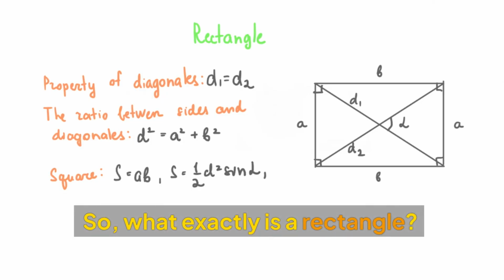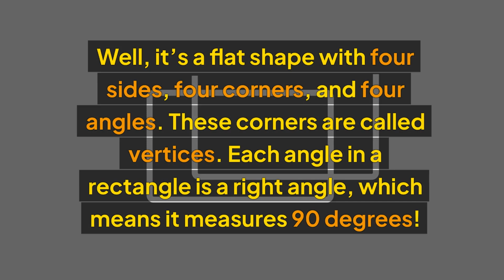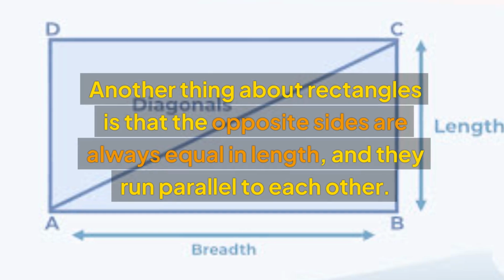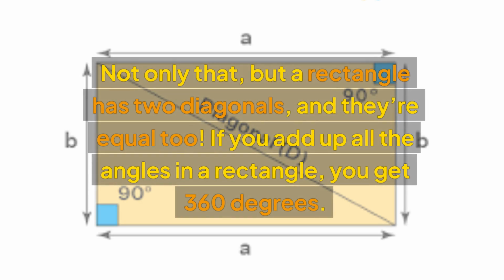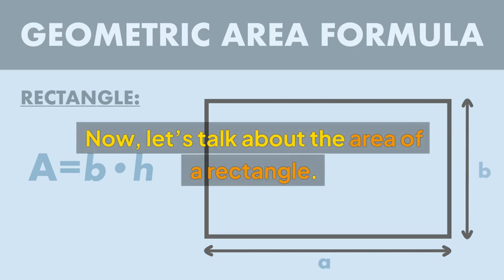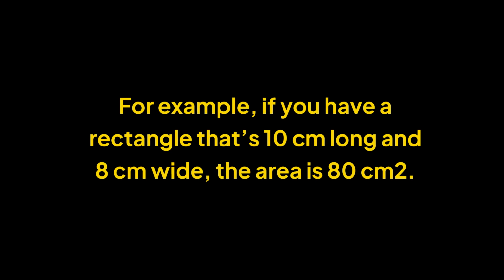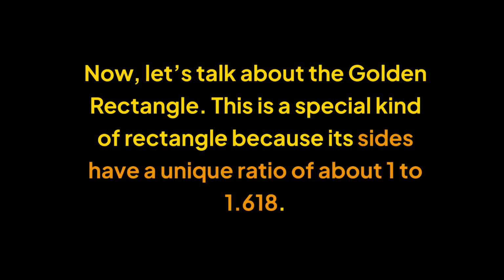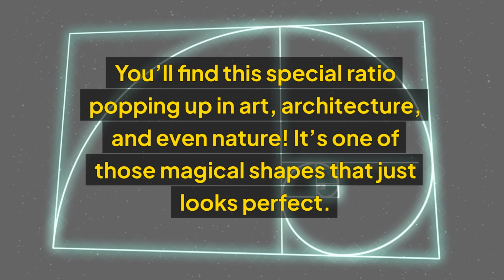Area of Rectangle | Maths Olympiad | CREST Olympiads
Want to learn how to calculate the area of a rectangle quickly ? This video is here to help! Whether you're preparing for a Maths Olympiad, school exams, or solving practical problems. Discover the formula, step-by-step calculations, and helpful tips to understand this concept with ease.

Now, here’s a quick challenge for you: What do you think happens to the area of a rectangle if you double its length while keeping the width the same?
 Let me know your answer in the comments below!

The complete curriculum for all classes is available on our channel!